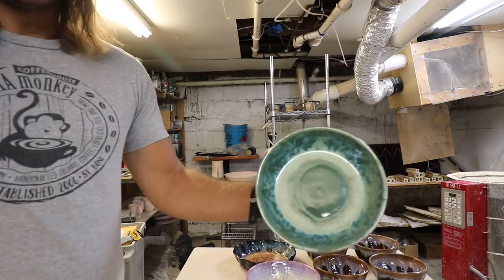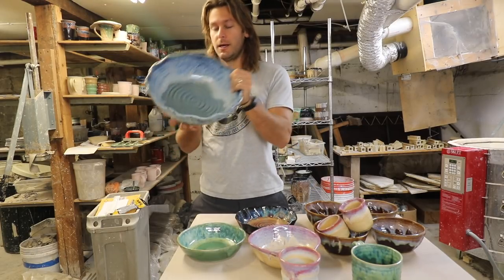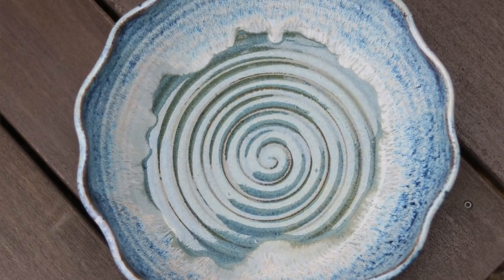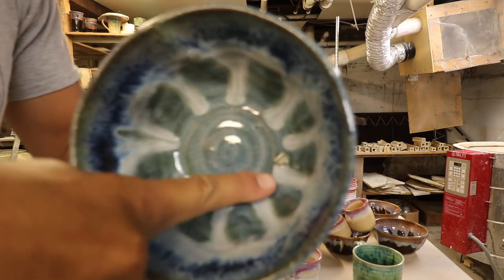Unloading Kiln #27 DURING an Art Show!! + I landed a RALEY!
This video we unload a completely full kiln of glazed pottery.  This is a lot of random stuff which is kind of fun!!  This was actually unloaded during the middle of the Art Wander so we had to quick price them and move them upstairs.

At the end of the video I also landed a trick I have wanted to land on a wakeboard for a long time!!  It was so fun to land it that I had to share it with you!

Jonthepotter
115 South Olive St.

We have drawings for pottery, insider Jonthepotter info, and a community of people who love handmade STUFF!

My Wheel
My Kiln

Wonki on Spotify: spoti.fi/2i20SDX
Wonki on Soundcloud:@wonkimusic